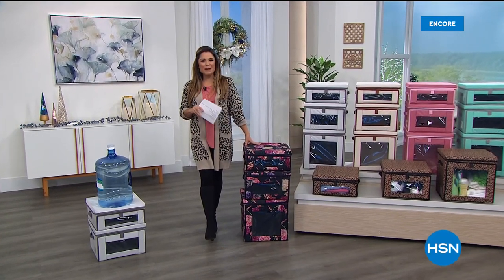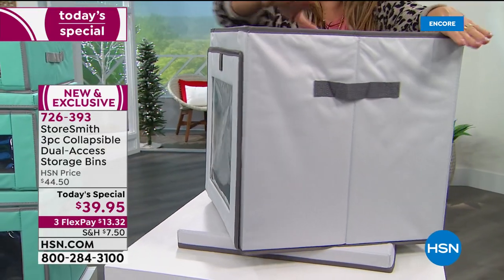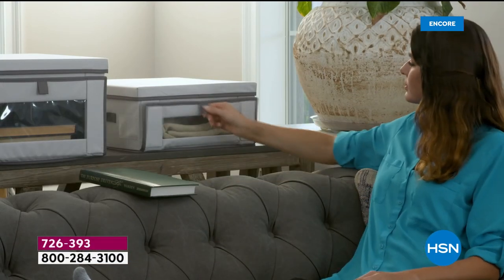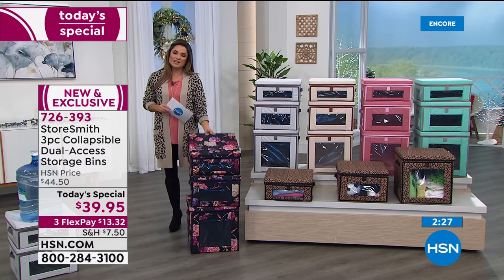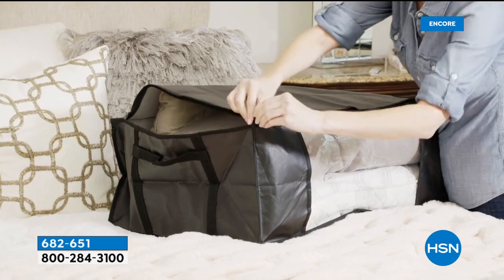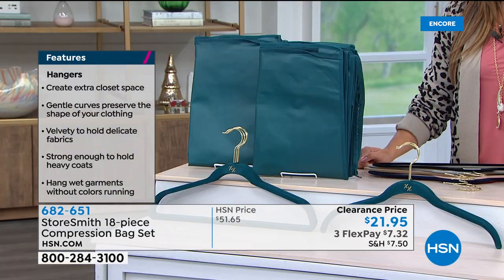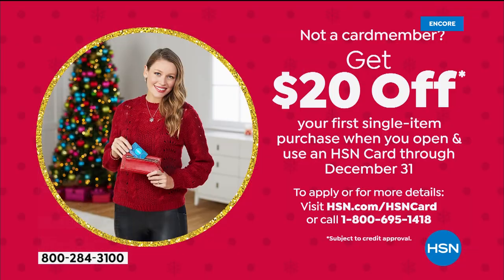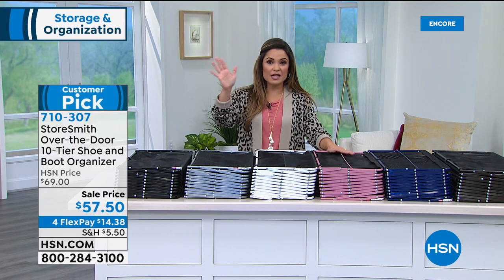HSN | Storage & Organization Featuring StoreSmith 12.29.2020 - 05 AM